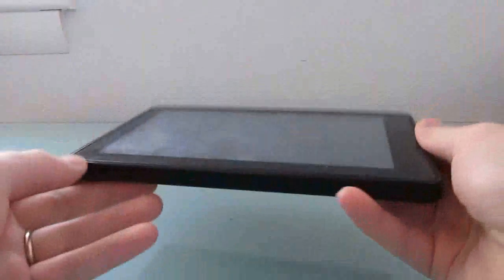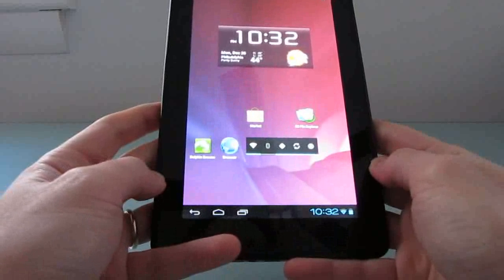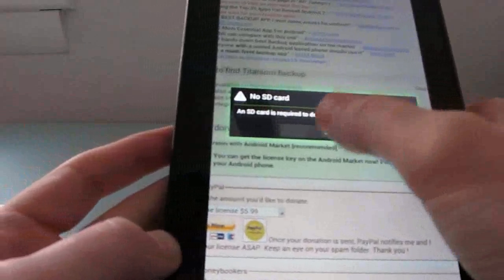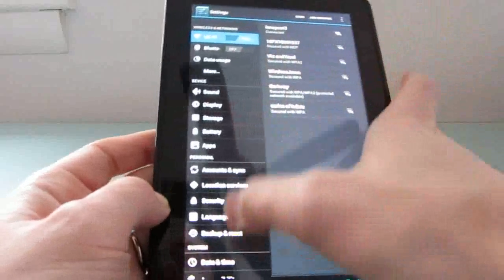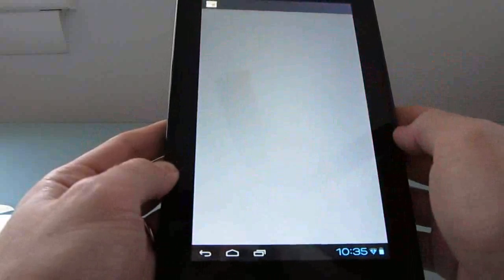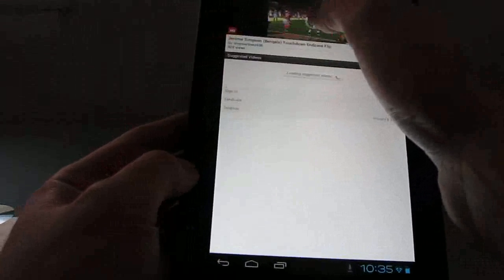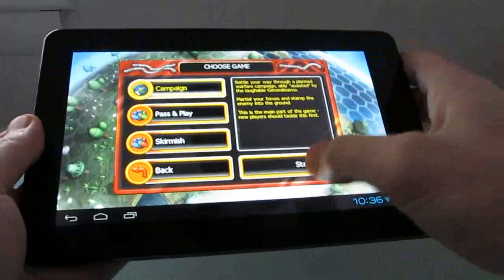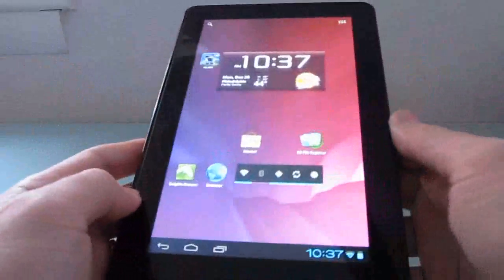Kindle Fire with Android 4.0 Ice Cream Sandwich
You can pick one up from Amazon for $199